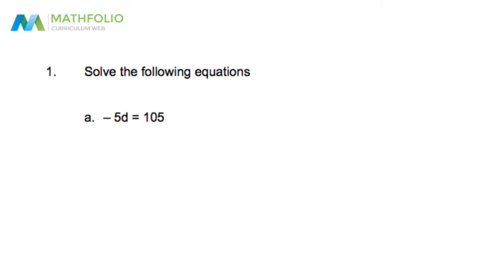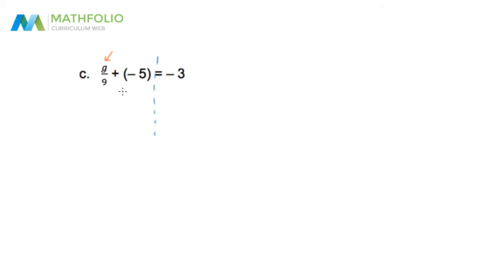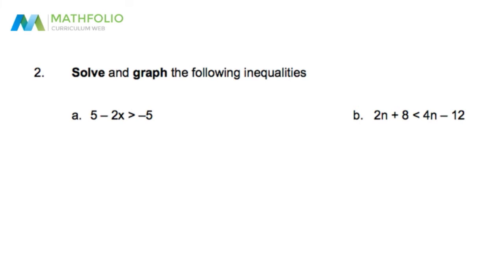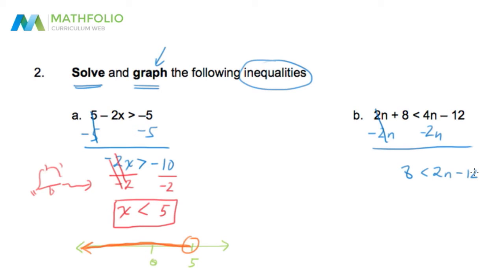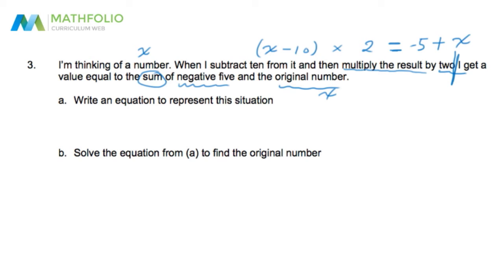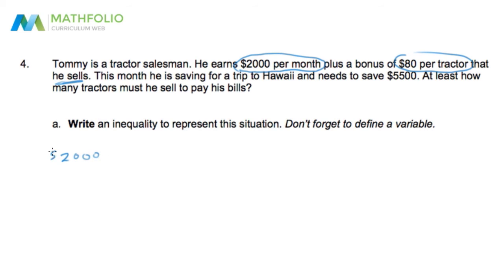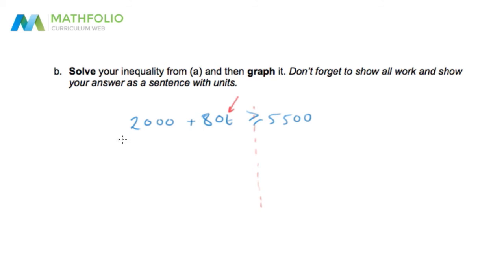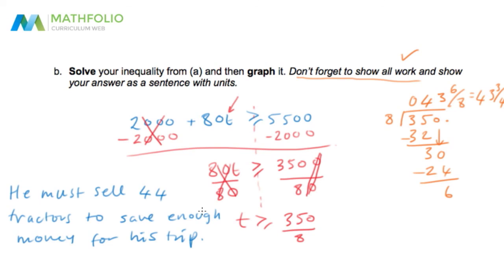Algebra 1: Equations and Inequalities Review (#2)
This is the second version of the review series and in this 23 minute math video you'll review how to solve two step equations, how to solve and graph multi step inequalities and also how to translate word problems.

We even look at the sneaky "when solving an inequality, if you multiply or divide by a negative number, you flip the inequality".

After completing as much of the worksheet as you can independently, check your work and answers while watching the video.